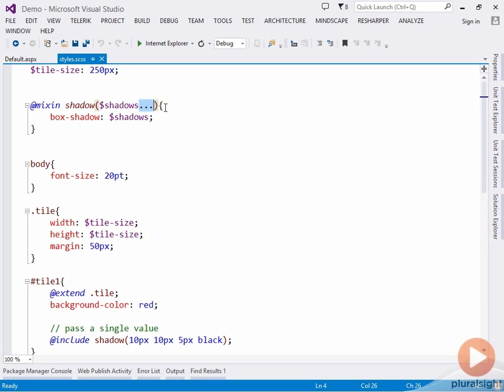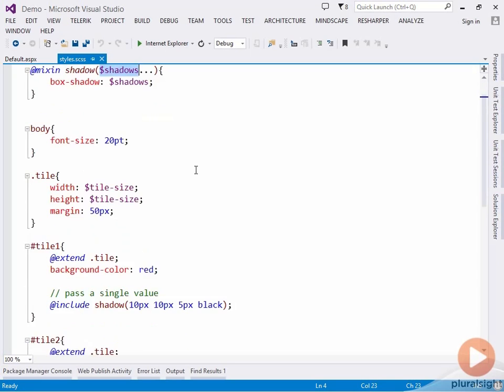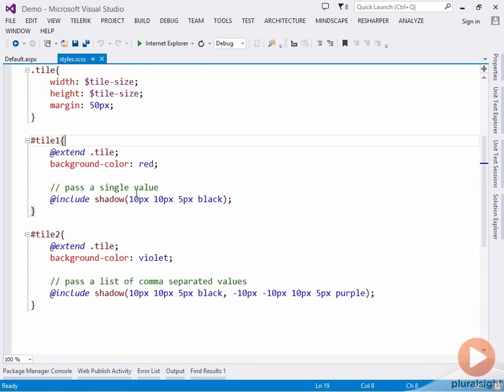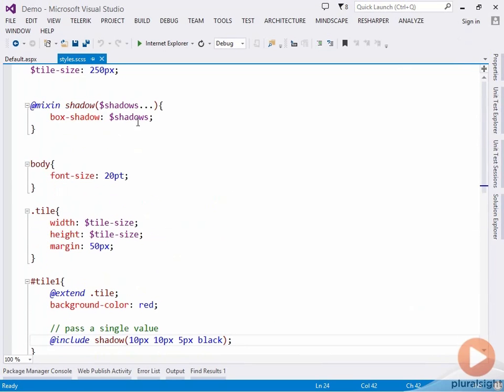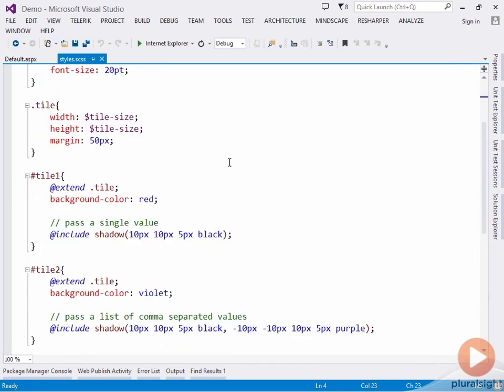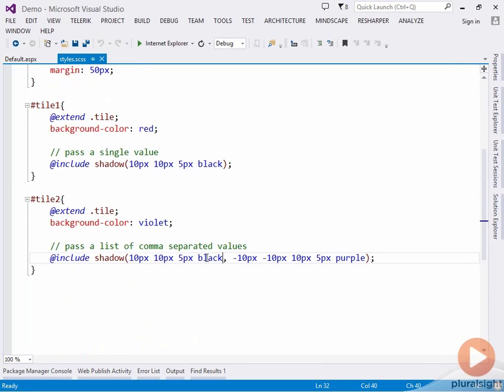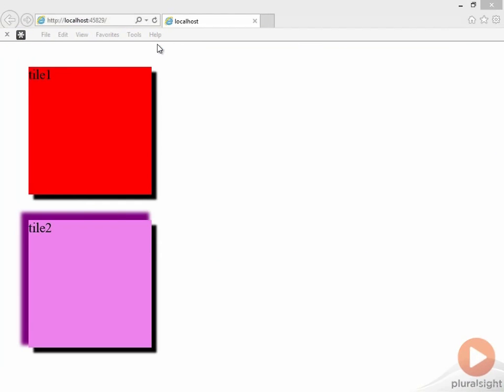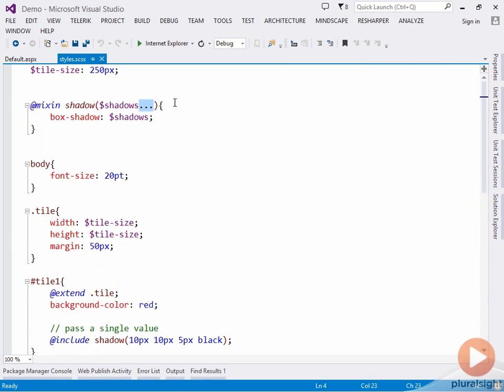03 06 Passing a Variable Number of Arguments to Mixins